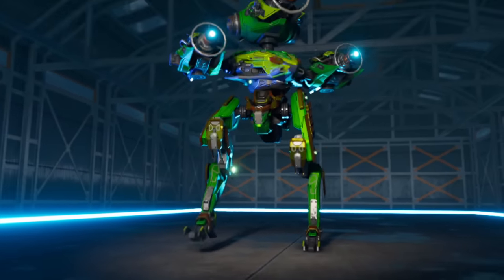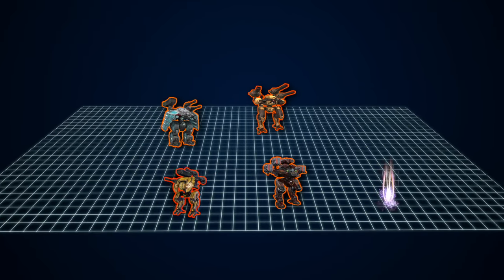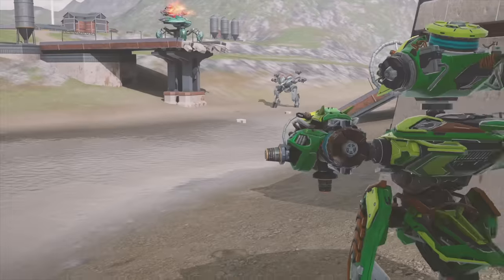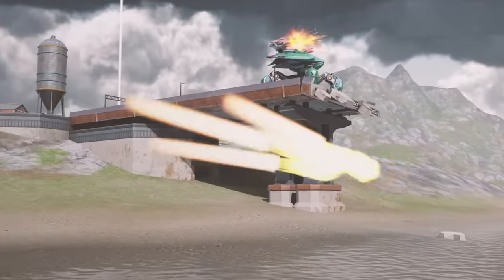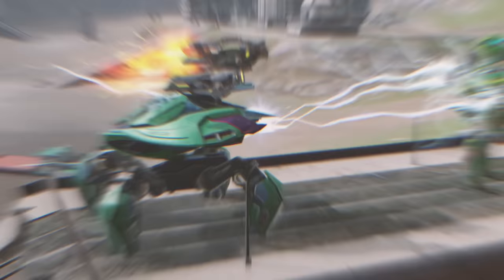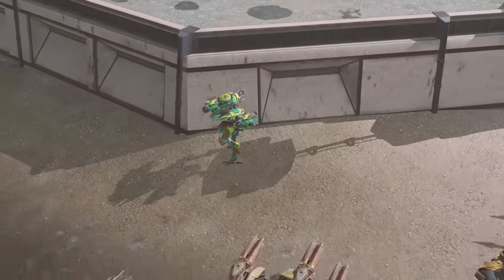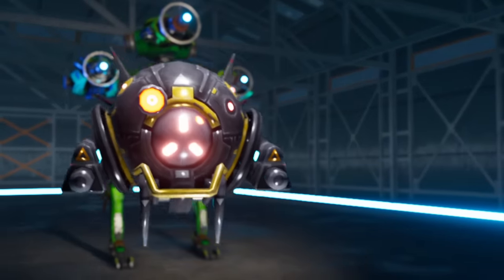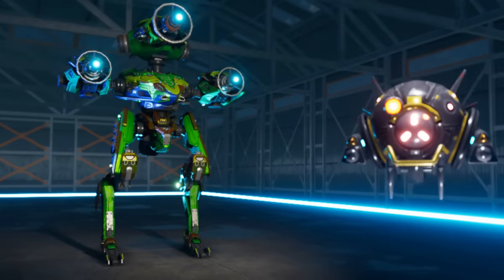Shenlou 🦗 Robot Overview — War Robots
🦗 Elusive and deadly, Shenlou never stands still. Learn the fine art of target hopping and how to counter it from our 9.7 robot overview.

00:00 - Intro
00:20 - Chain Blink ability
00:34 - Tactics
00:57 - New weapons
01:18 - Outro
01:25 - Next shipment?